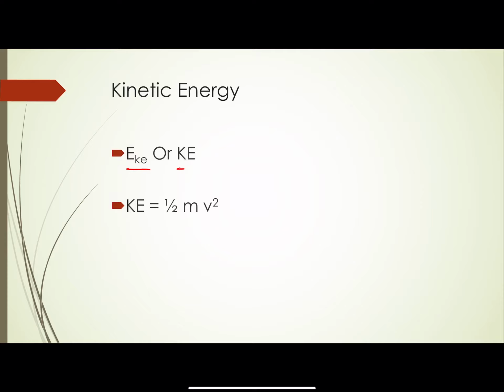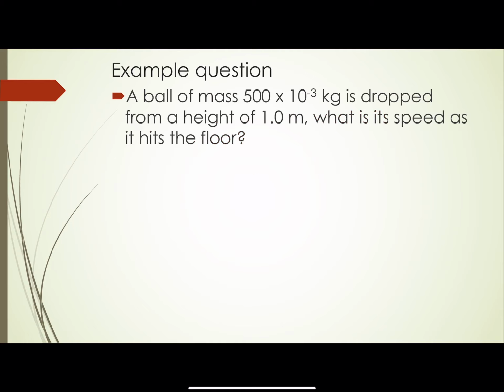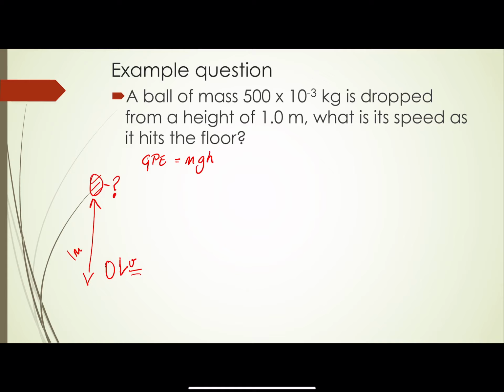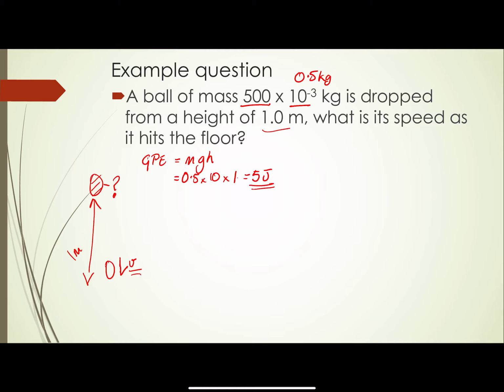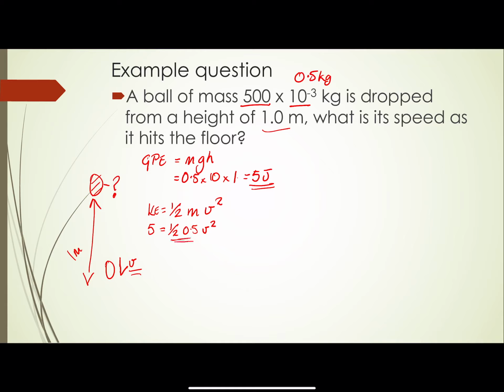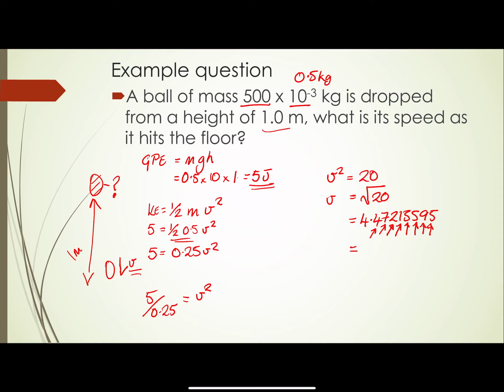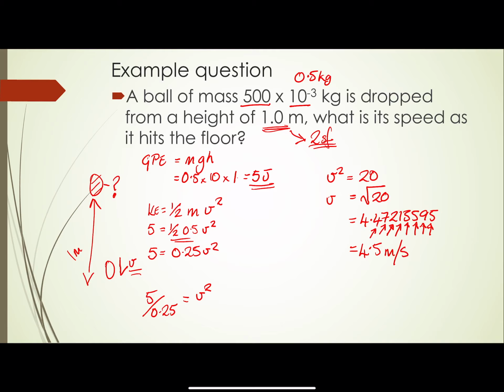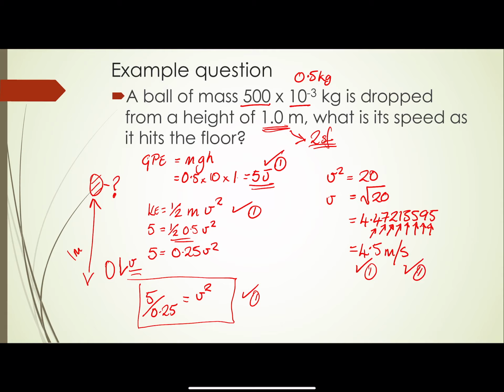Kinetic Energy GCSE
KE GCSE higher question and answer
Level 1 Physics
Year 10/11